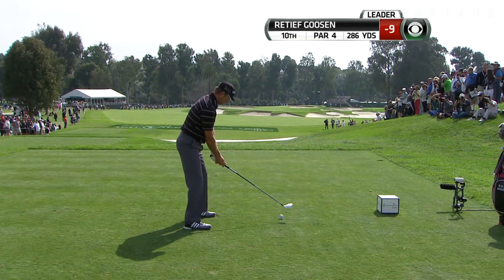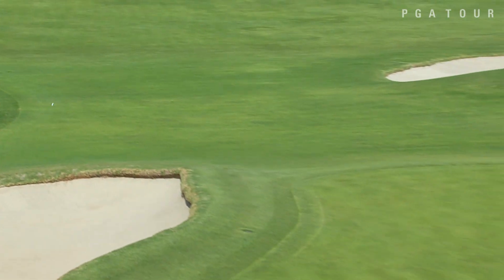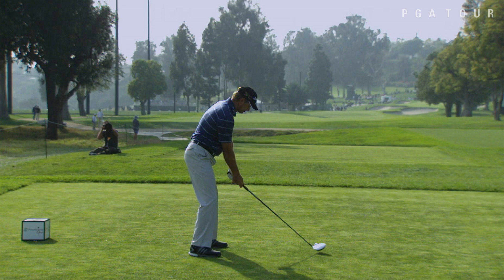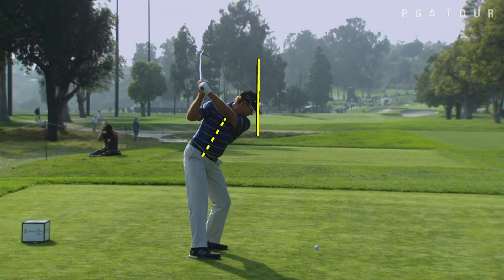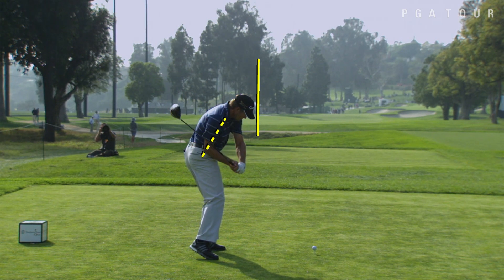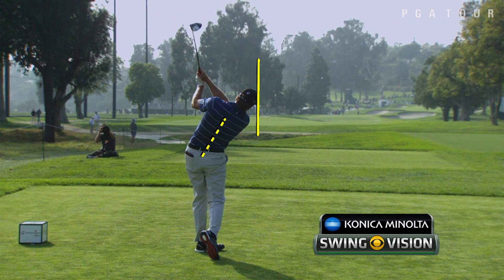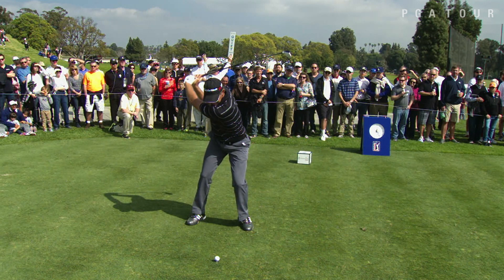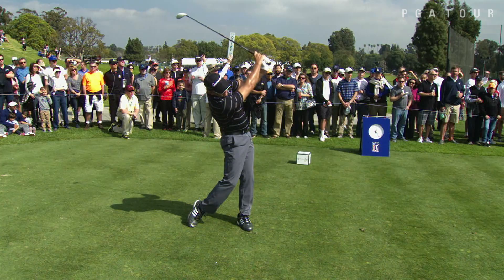Retief Goosen slo-mo swing analysis at Northern Trust Open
In the third round of the 2015 Northern Trust Open, Peter Kostis uses the Konica Minolta Bizhub Swing Vision to discuss the swing of Retief Goosen. .